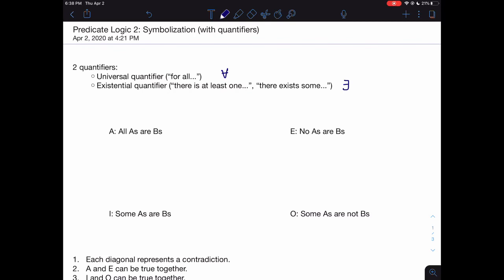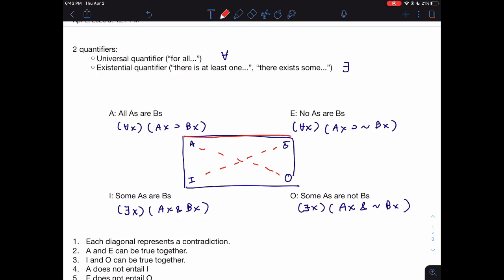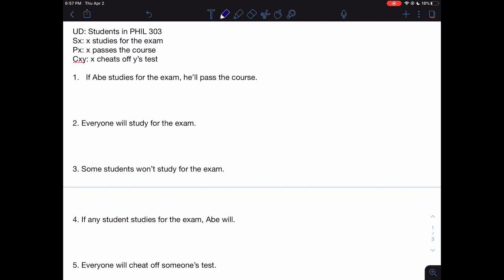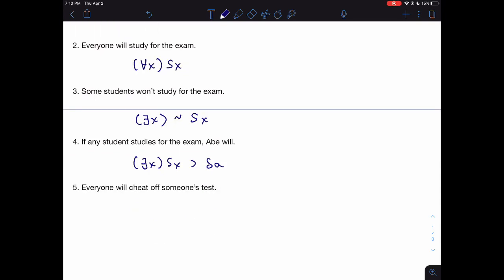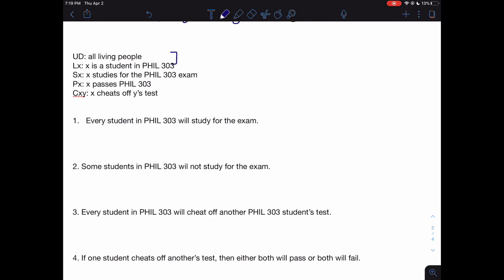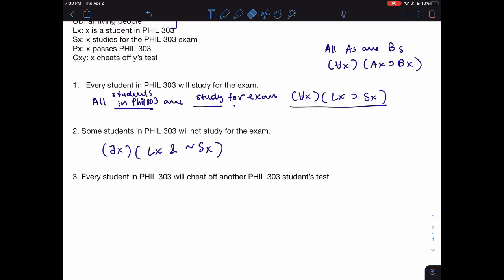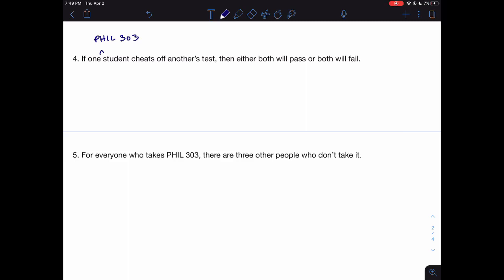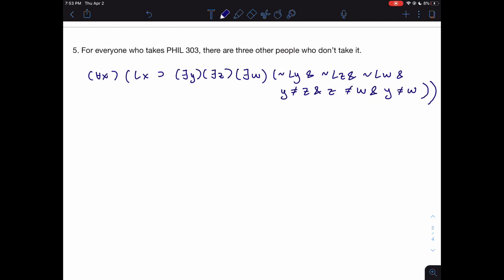Predicate Logic 2: Symbolizing in PL (with quantifiers)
00:00 - Quantifiers in PL
01:40 - Aristotle's logic: A, E, I, and O-type sentences
08:47 - First round of symbolizations with quantifiers (UD is somewhat restricted)
16:21 - Second round of symbolizations with quantifiers (slightly more challenging because UD is broader)